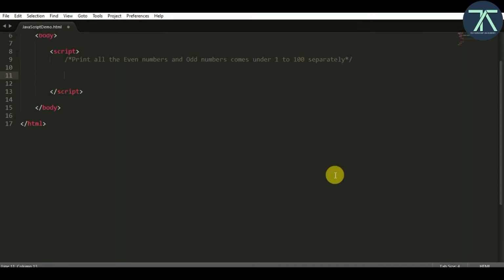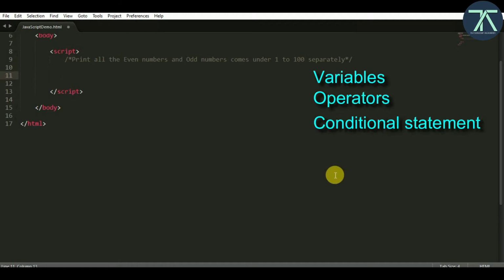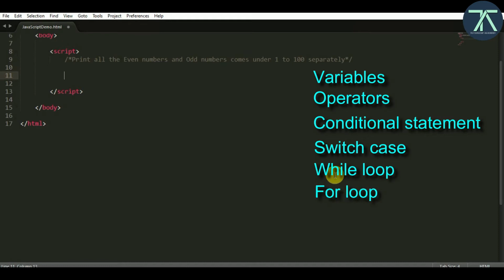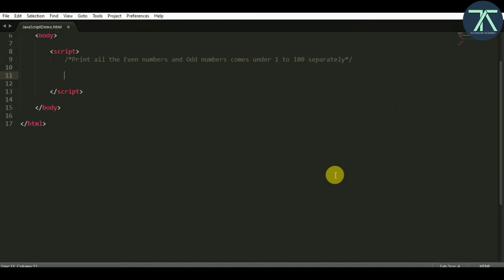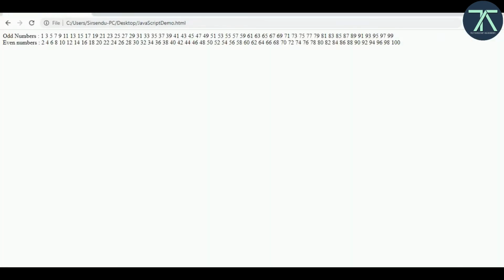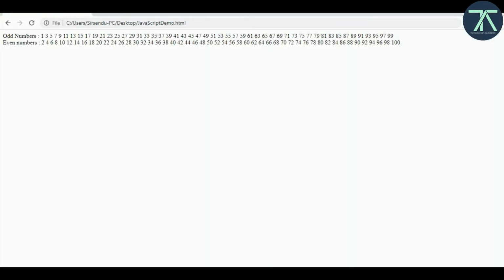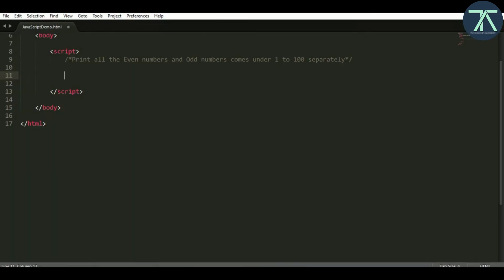12. Excersize to print Odd and Even numbers in JavaScript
Excersize : Print odd and even numbers in JavaScript